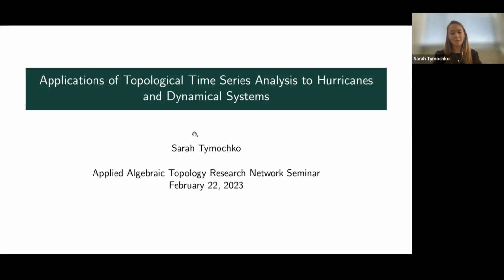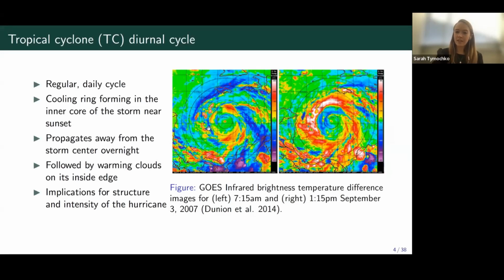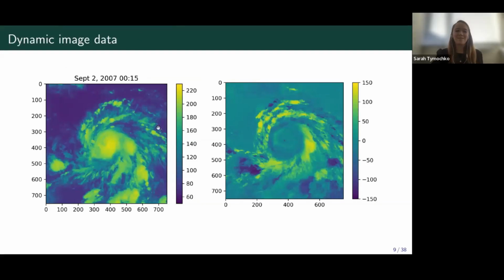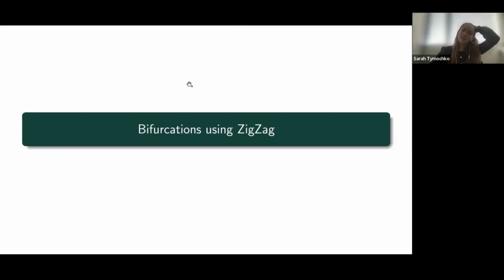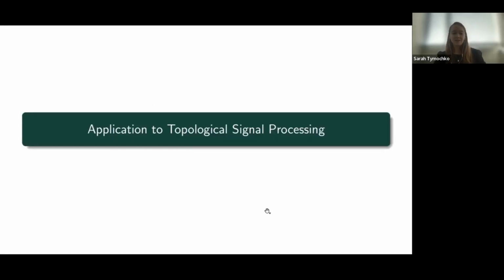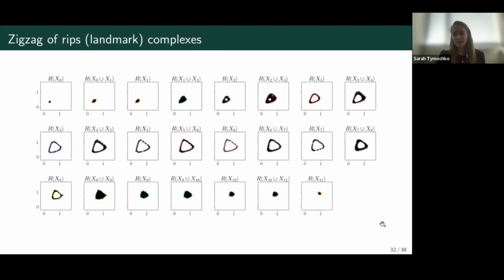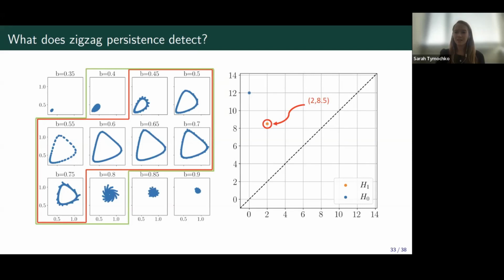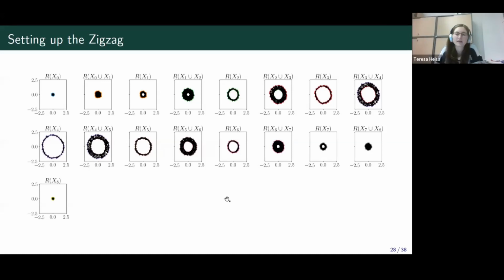Sarah Tymochko (02/22/23): Topological Time Series Analysis for Hurricanes and Dynamical Systems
Title: Applications of Topological Time Series Analysis to Hurricanes and Dynamical Systems

Abstract: Topological data analysis (TDA) is a fairly new field with tools to quantify the shape of data in a manner that is concise and robust using concepts from algebraic topology. Persistent homology, one of the most popular tools in TDA, has proven useful in applications to time series data, detecting shape that changes over time and quantifying features like periodicity. In this talk, I will present two applications using tools from TDA to study time series data: the first using persistent homology to study satellite imagery of hurricanes and the second using zigzag persistence, a generalization of persistent homology, to study bifurcations in dynamical systems.